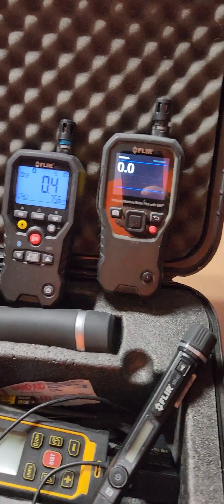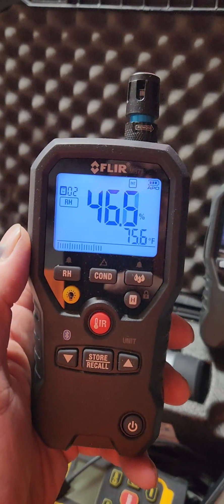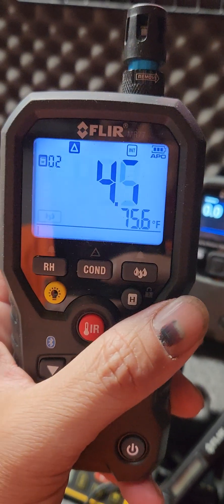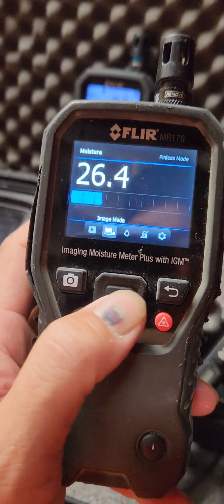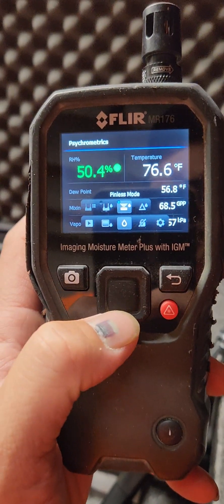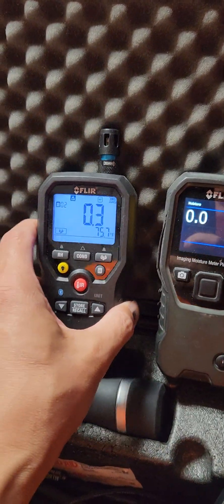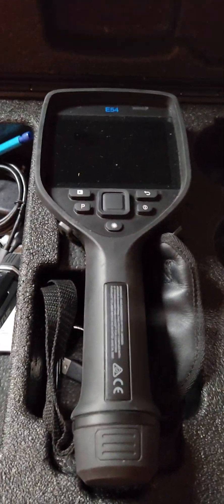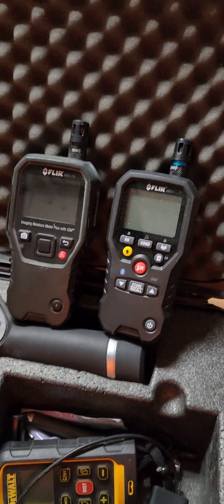flir mr176 vs mr77 moisture meter